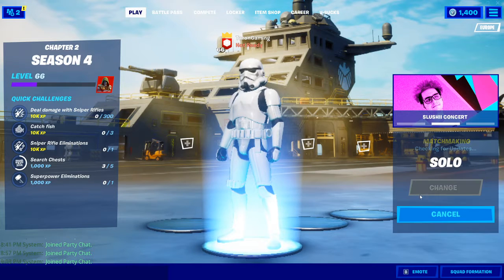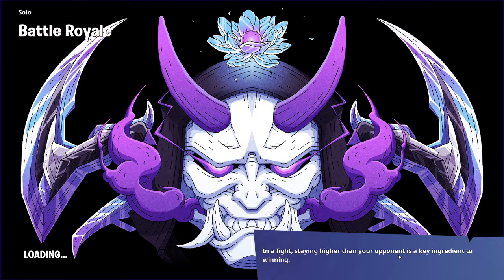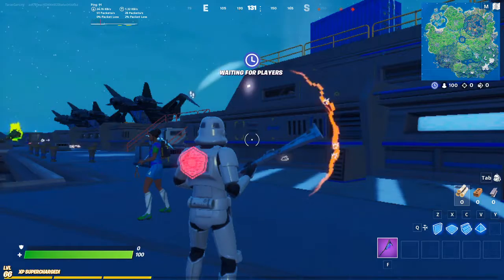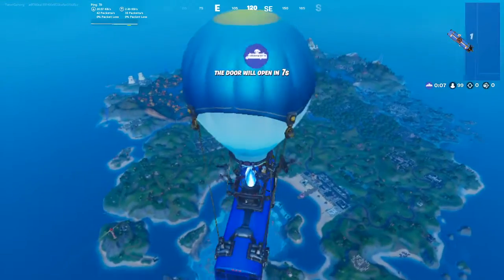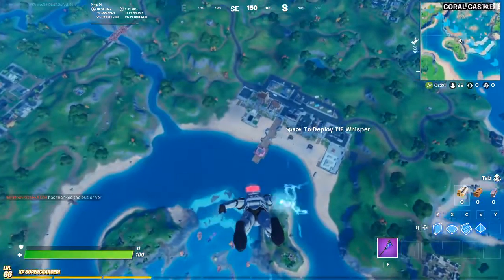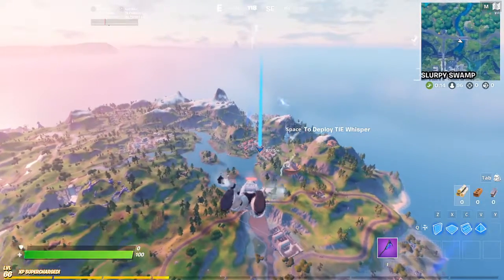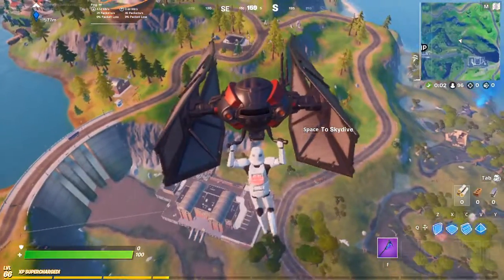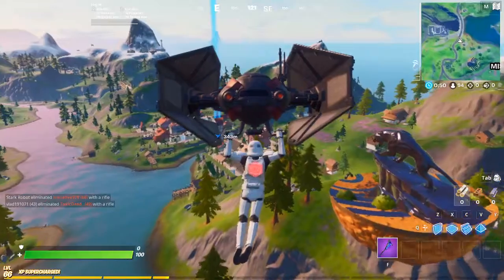"The Trap" secret challenge in Fortnite.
This challenge is limited, so go and complete that while you can.